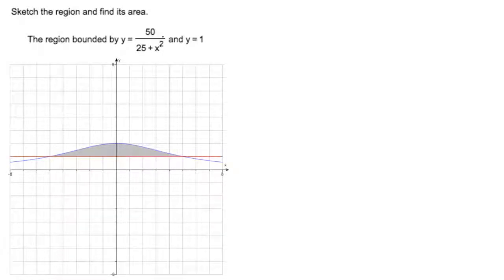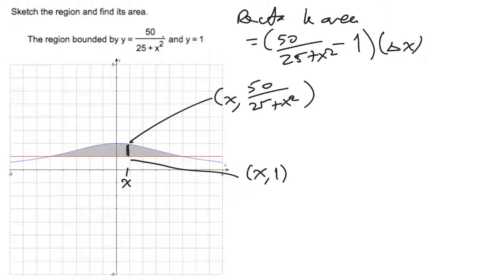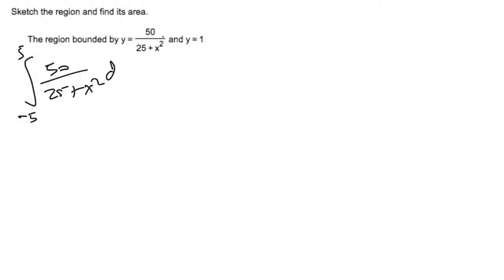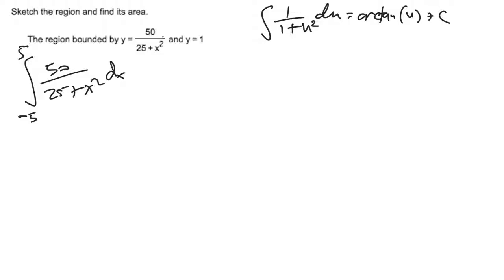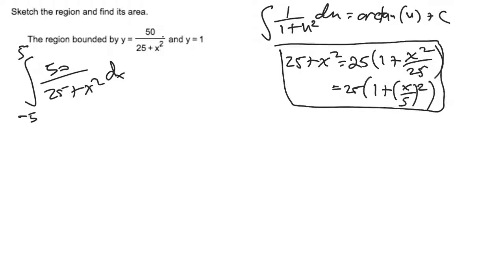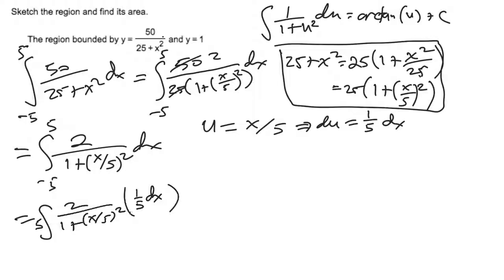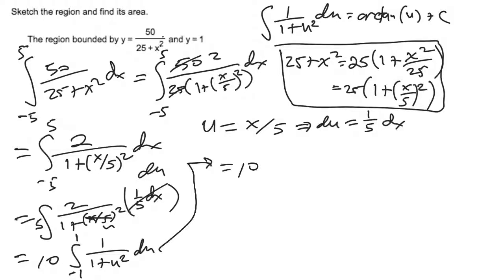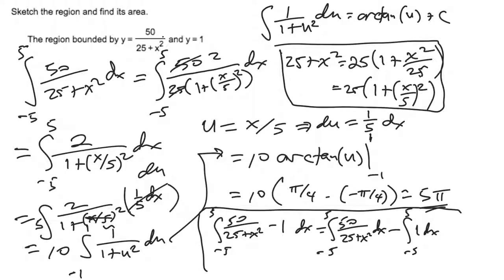Question 4 on Section 6.2 Homework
Integral to find the area between two curves, where the arctan comes up as part of the antiderivative.